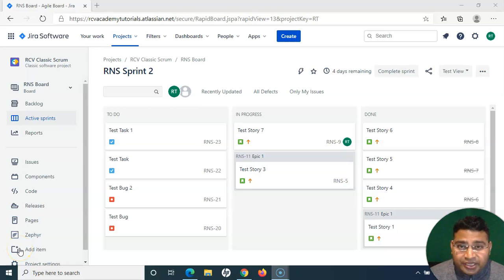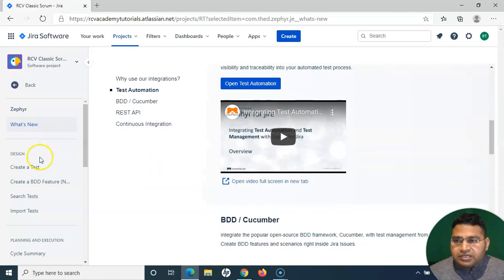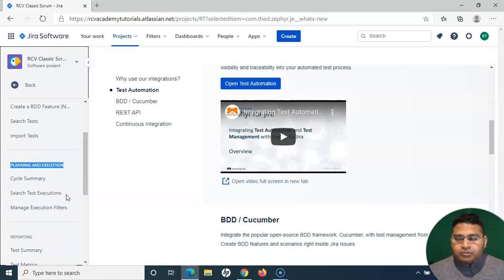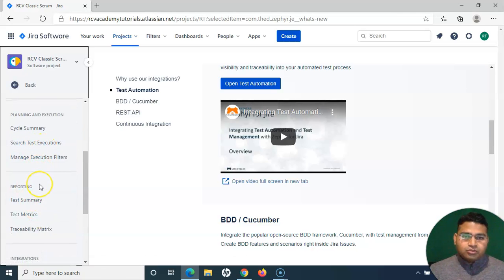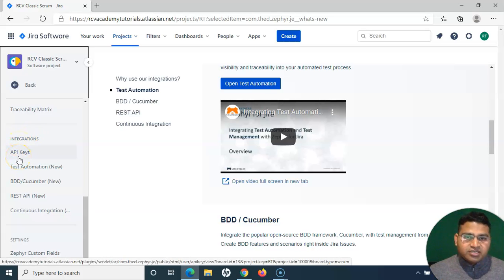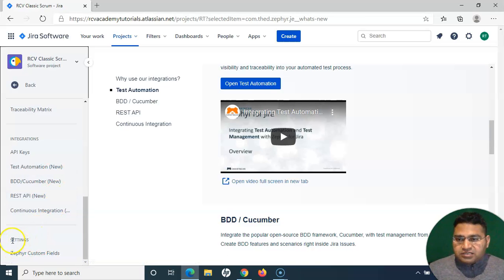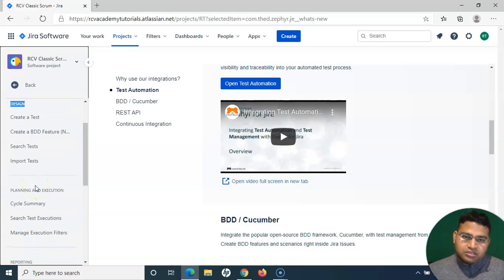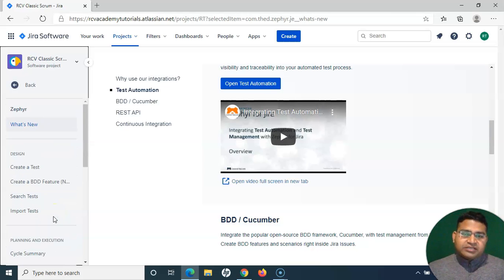Zephyr for JIRA #2 - Zephyr for Jira Overview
In this Zephyr for JIRA tutorial, we will understand about Zephyr interface and what all key sections are available once you install zephyr for Jira add on.